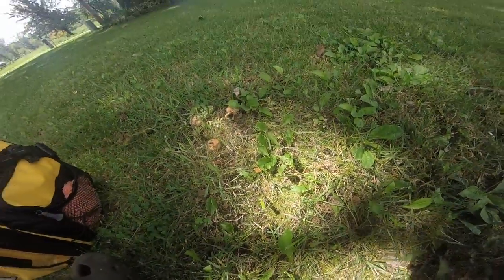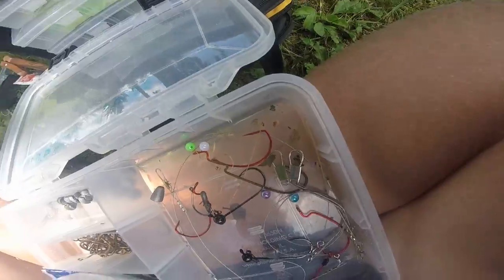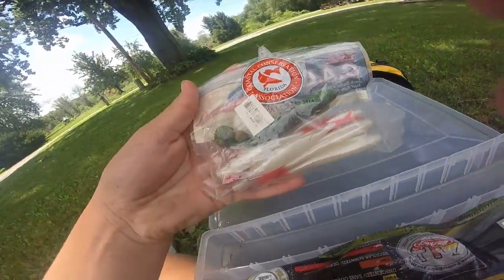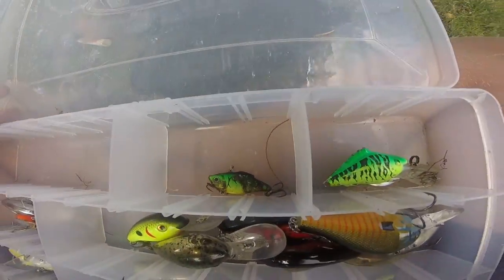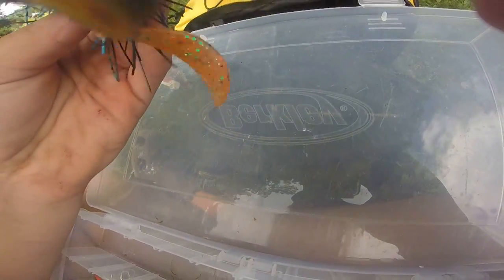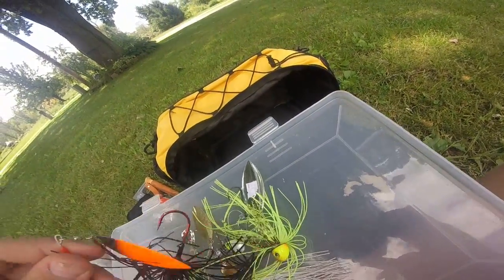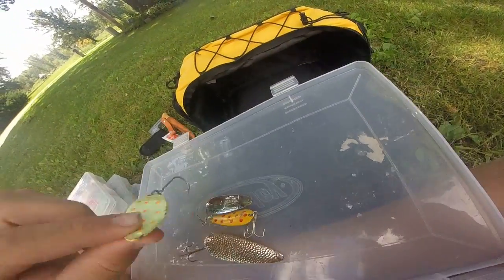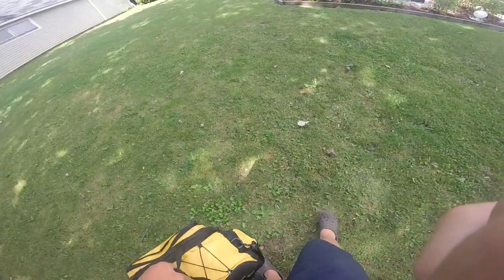Whats in my tackle box?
Heres a quick look of whats inside my tackle box!